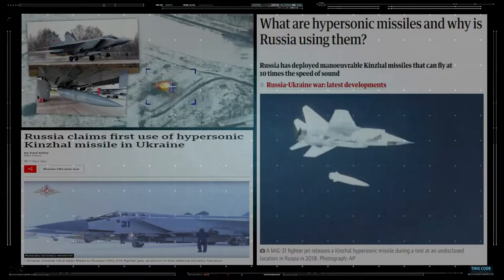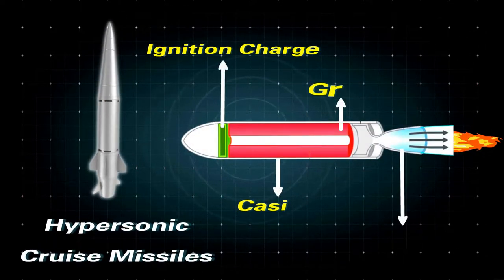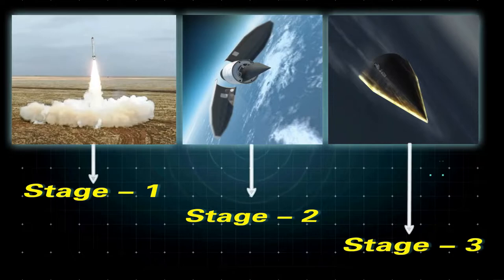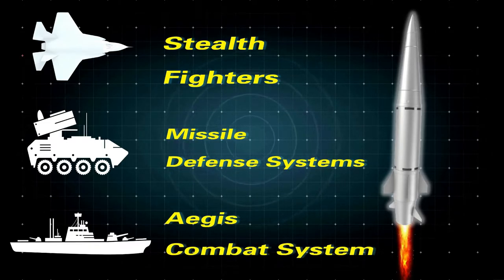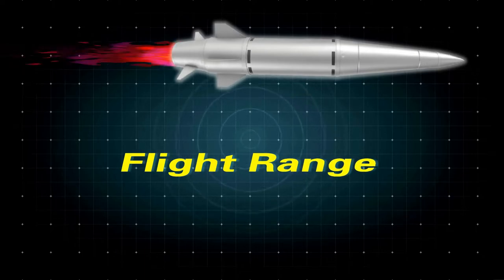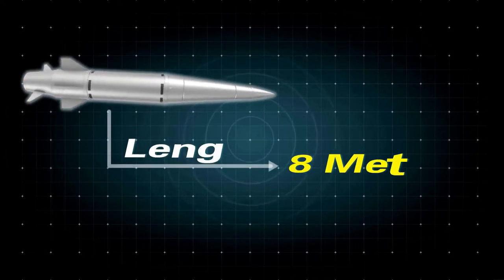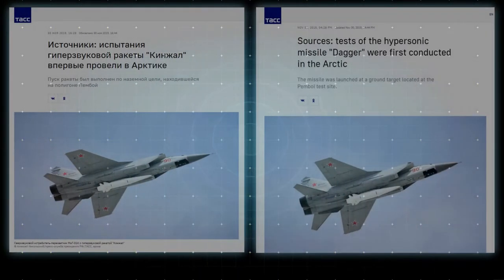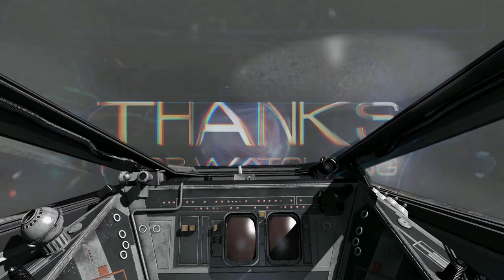Kh 47M2 Kinzhal Hypersonic Missile goes viral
For the First Time, Russia Launches Hypersonic Missiles Against Ukraine. The Kinzhal hypersonic missile destroyed a massive subterranean storehouse carrying missiles and aviation ammo in Ukraine.

Russian President Vladimir Putin has named the Kinzhal (Dagger) missile a "perfect weapon" because it travels at 10 times the speed of sound and can overcome air defense systems. Today we are going to do an in-depth analysis on ‘Kh-47M2 Kinzhal’ AKA ‘Dagger’.

Hypersonic Cruise Missiles are type of missile reaches its target with the help of a high-speed jet engine that allows it to travel at extreme speeds, in excess of Mach-5. It is non-ballistic – the opposite of traditional Intercontinental Ballistic Missiles (ICBM) which utilises gravitational forces to reach its target.

It is also designed to overcome any known or planned US aircrafts or missile defense systems including MIM-104 Patriot, Terminal High Altitude Area Defense and Aegis Combat System.

Kh 47M2 Kinzhal Hypersonic Missile | Mach 10 | Brahmaj
Russian Hypersonic Missile